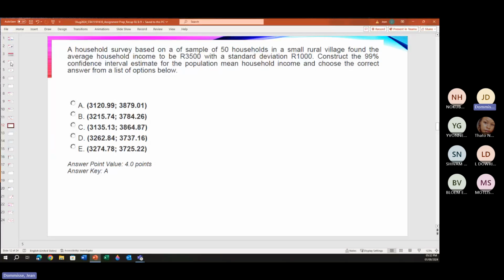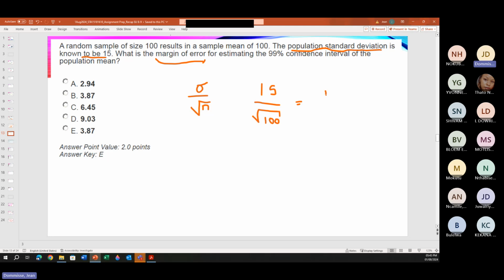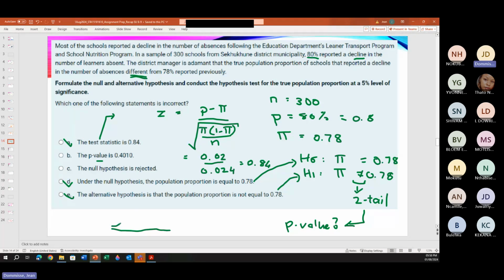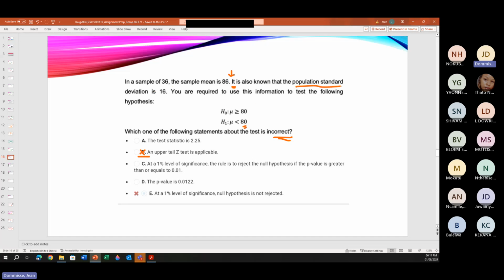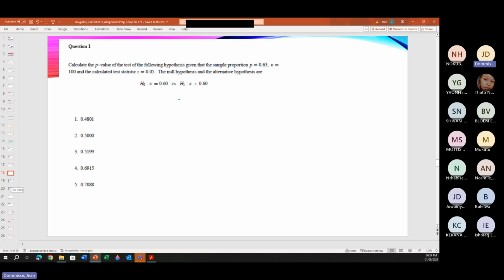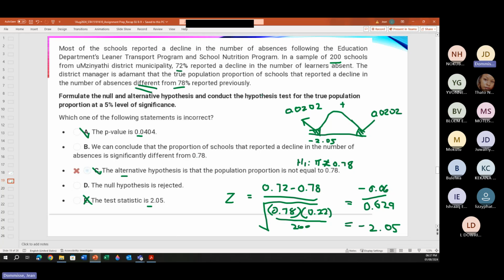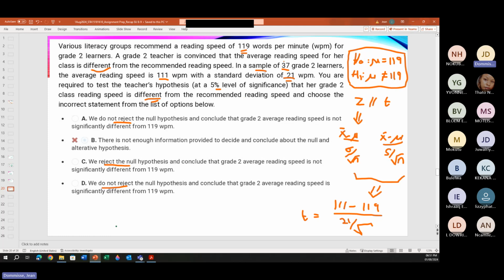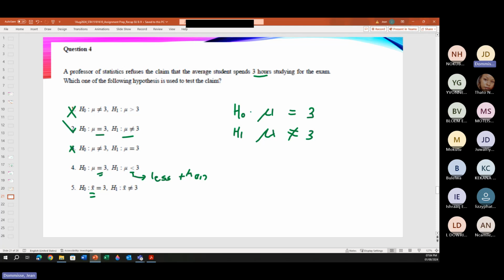STA1510 STA1610 Recap - confidence interval and hypothesis testing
Recap for assignment 4 for STA1610 on SU 8 and 9